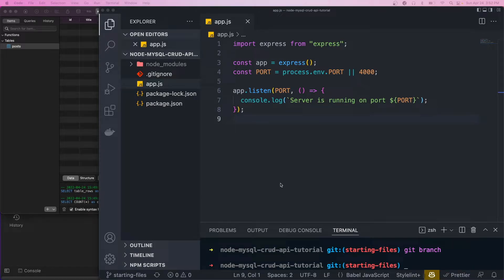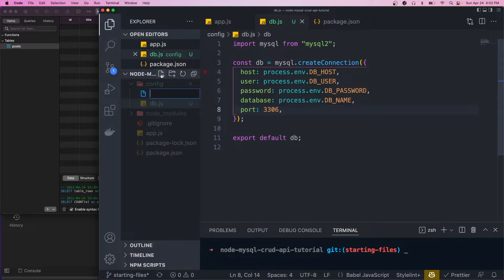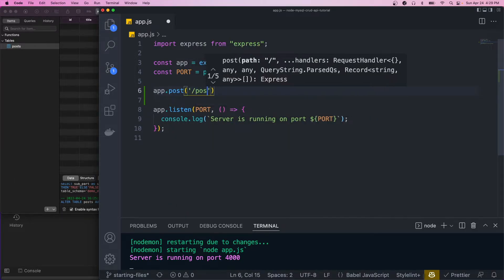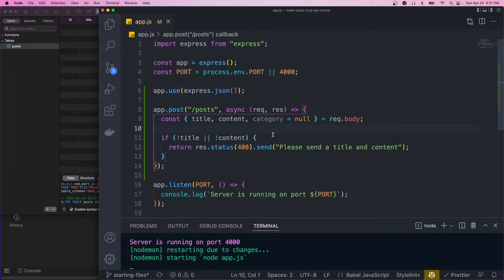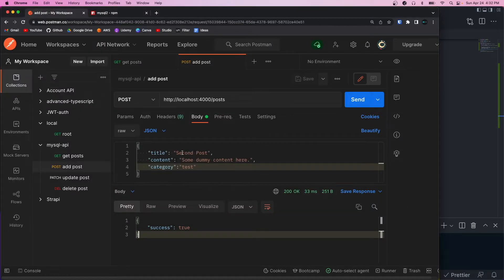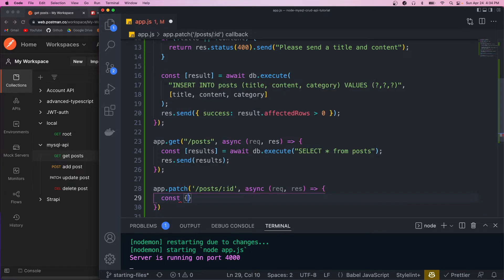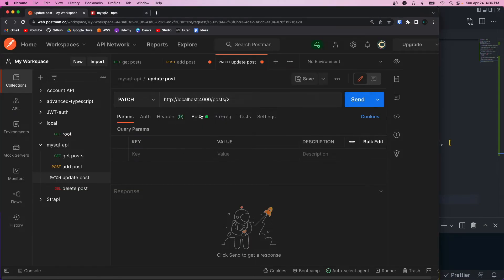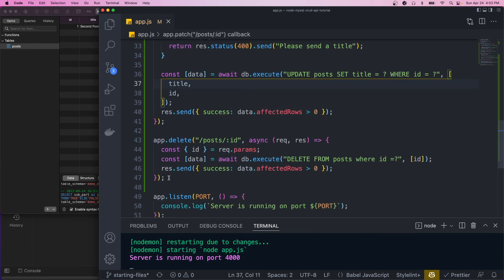Basic Node + MySQL API Tutorial | CRUD Operations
In this video you'll learn how to build a basic Node API that connects to a local MySQL database, and performs CRUD operations (create, read, update, delete).